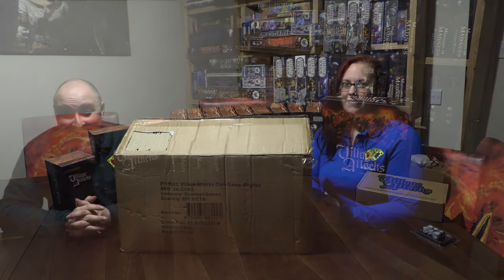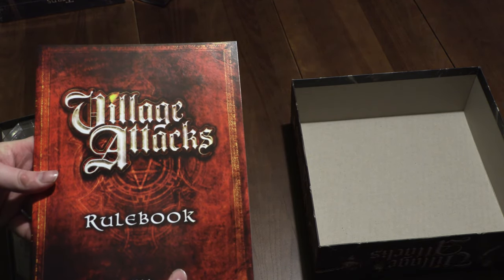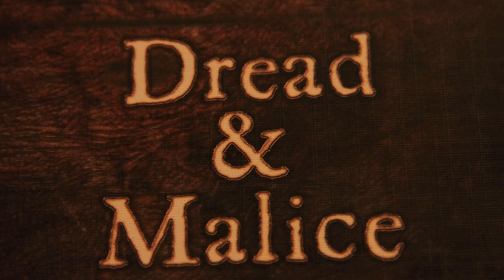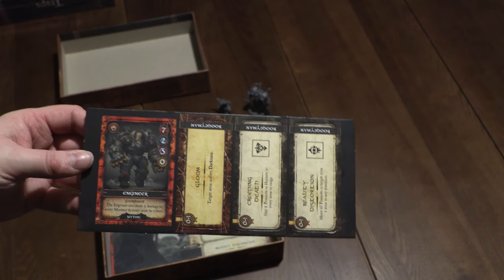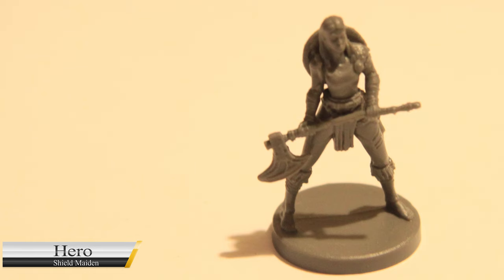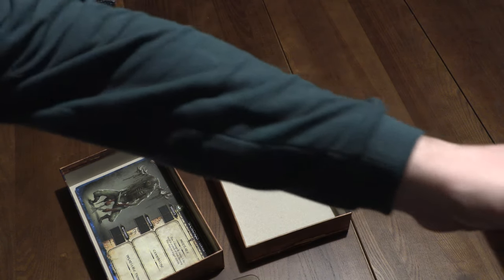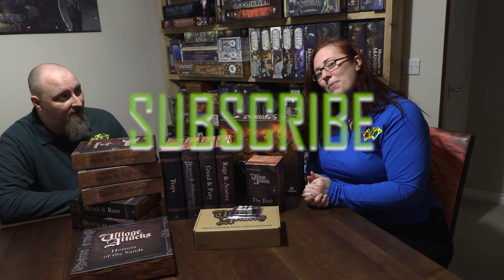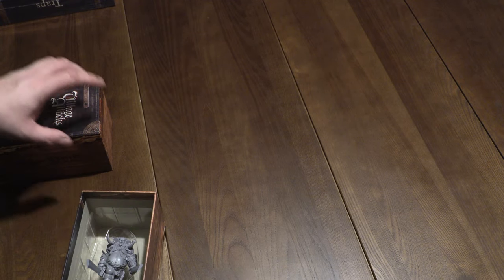Village Attacks Unboxing Video Wait until the very end for the TROLL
This is our unboxing video for Village Attacks by Grimlord Games; here we showcase the contents, and boy is there a lot of it, of every kickstarter release except the Art Book and extra dice.

We would really appreciate any feedback or suggestions - what games would you like us to review or play through?